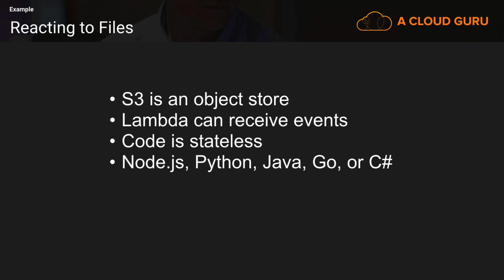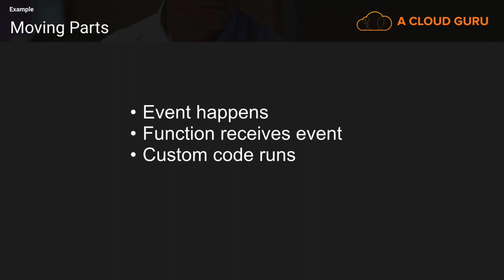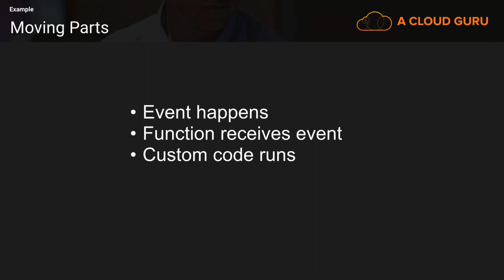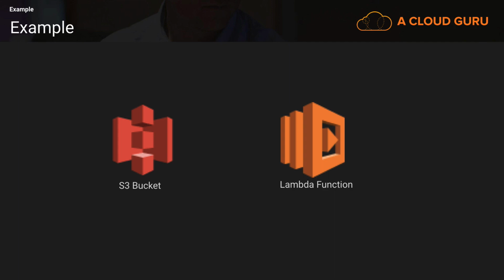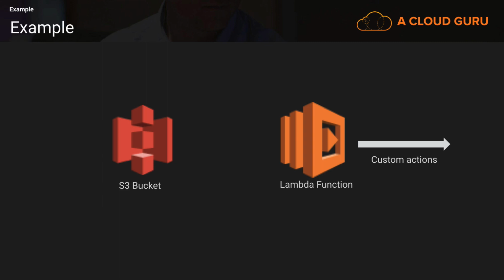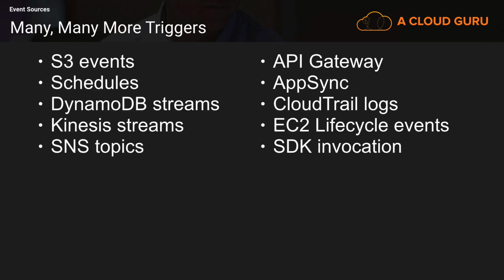005 Example Workflow